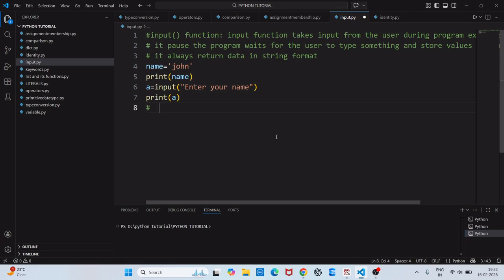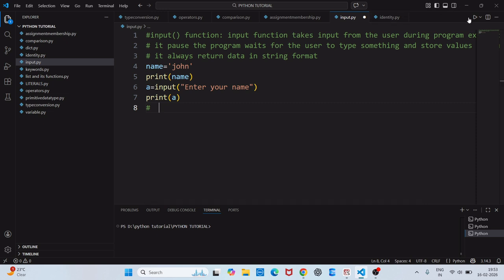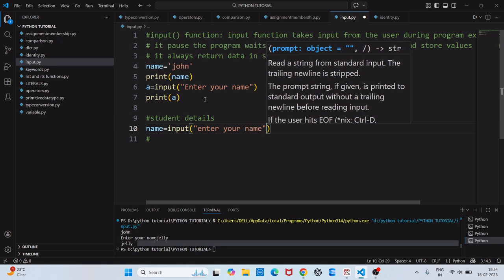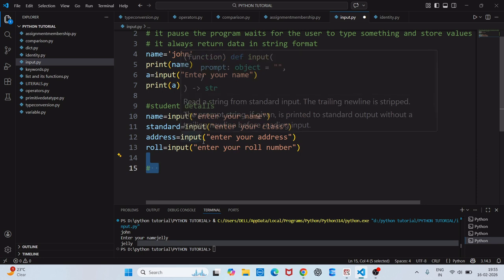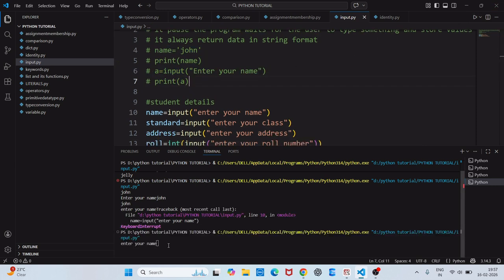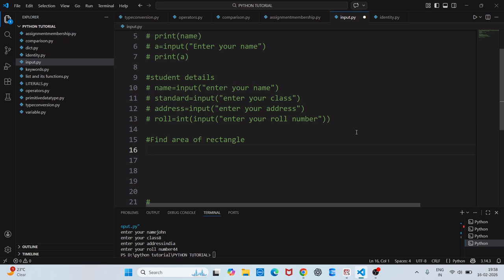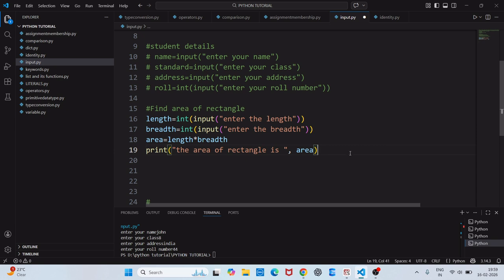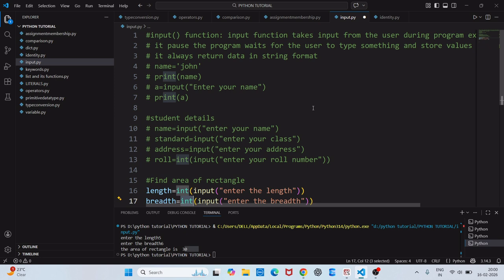Python Input Function Explained | input Function in Python for Beginners #13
In this video, we will learn about the input() function in Python in the easiest way possible.
You will understand how to take user input from the keyboard, how input() works, and why it always returns a string.

I will also explain:

How to convert input into int and float

This video is perfect for Python beginners and students who are starting programming.